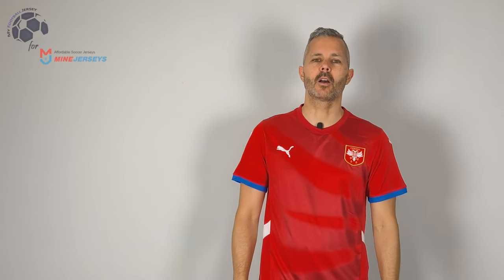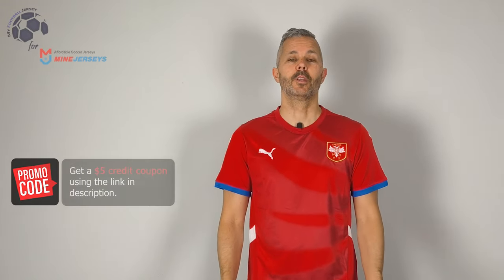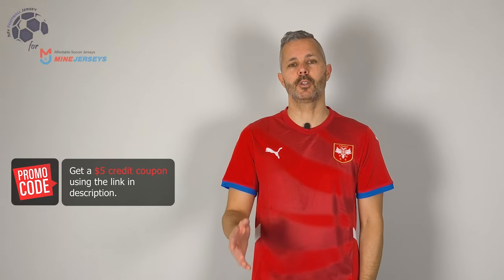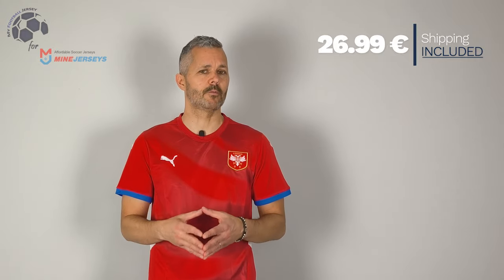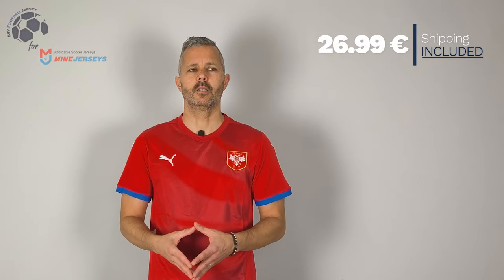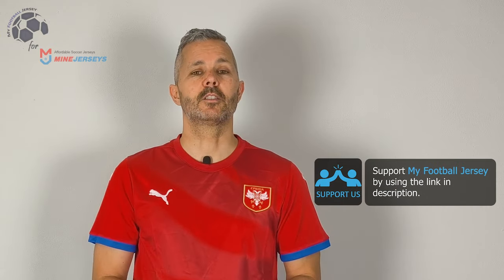Serbia Home Jersey 24/25 (Minejerseys) Fan Version Unboxing Review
Discover the Serbia Home Jersey 24/25 (Fan Version)
If for some reason the link for the Serbia Home Jersey 24/25 doesn't work, write a comment about it, I will reply as soon as possible.

The Serbia Home Jersey 24/25 (Fan Version) costs only 26.99 $! ** Shipping INCLUDED **

Find out the measurements of the Serbia Home Jersey 24/25 (Fan Version).
Size: Medium
Jersey Width: 52 cm
Jersey Length: 73 cm
Model Height: 175 cm (5 ft 9 in)
Model Weight: 70 Kg (154 lbs)

Timecodes
00:00 Overview
00:23 Details View
01:13 Pricing
01:53 Dimensions & Try On

Please watch the Serbia Home Jersey 24/25 (Fan Version) video review in 1080p (HD)